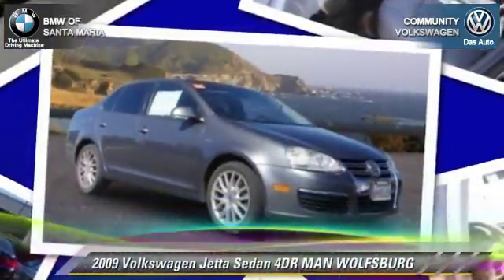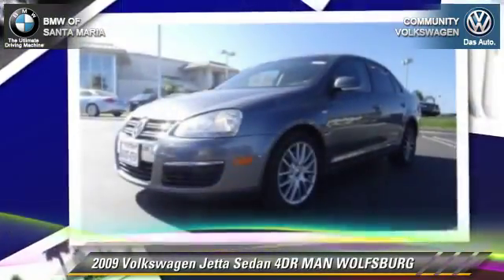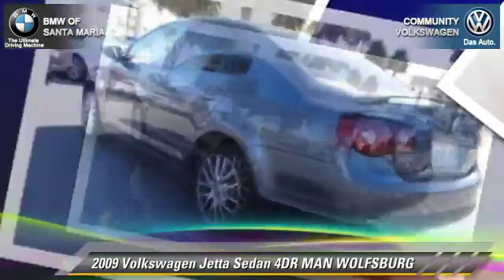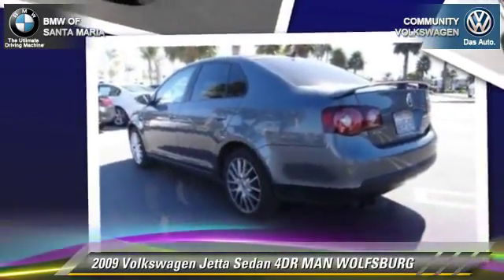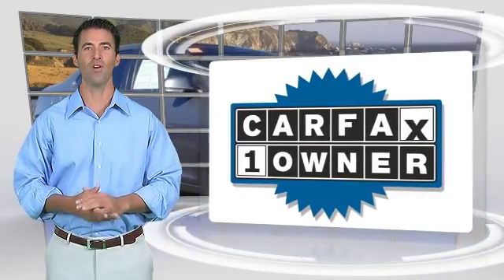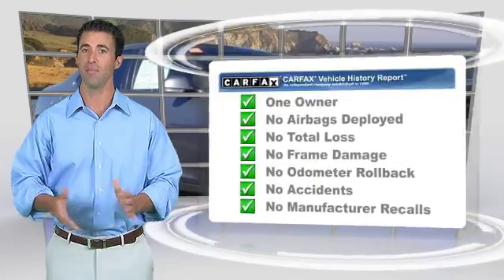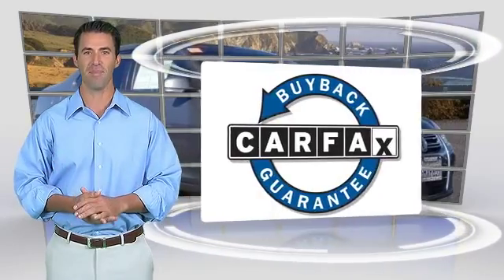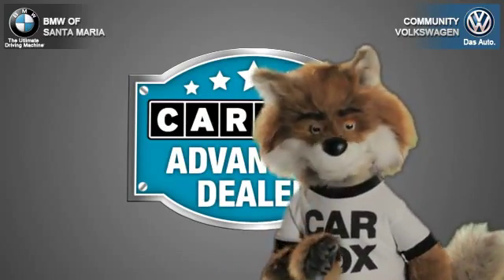Community VW BMW of Santa Maria, Santa Maria CA 93456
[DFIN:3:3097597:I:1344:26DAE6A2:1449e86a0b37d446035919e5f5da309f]